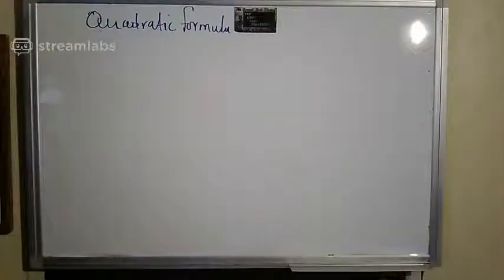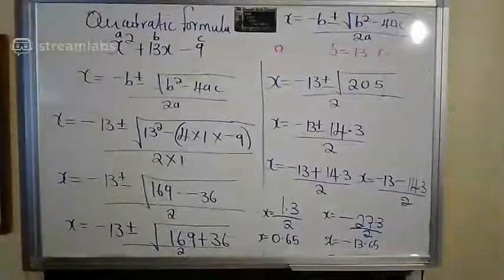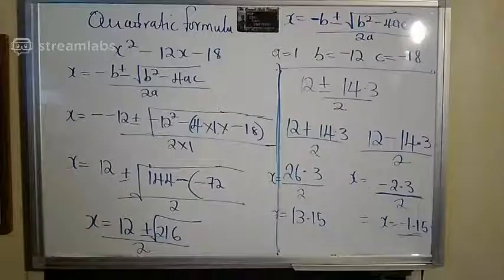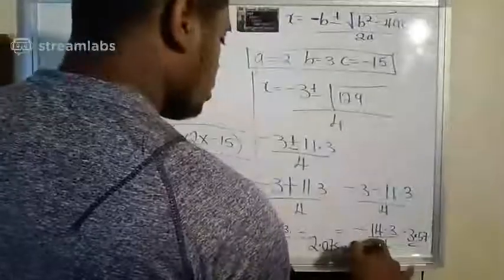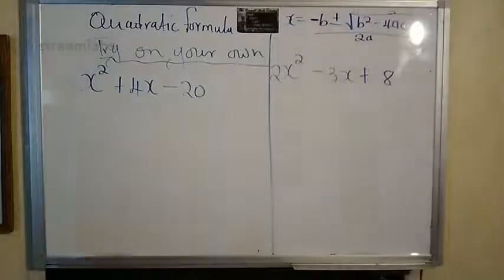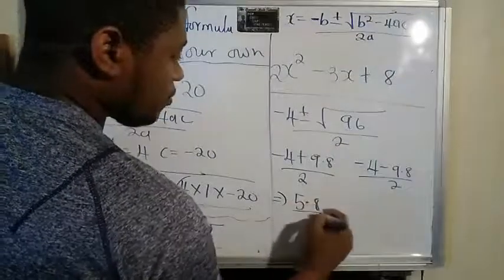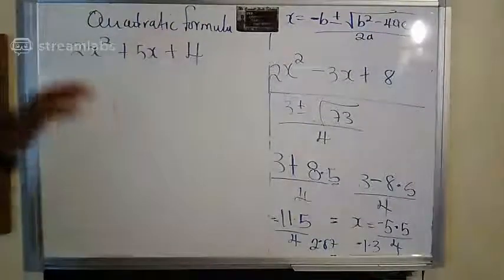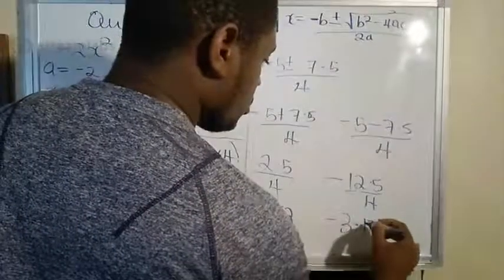Quadratic Formula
CSEC Mathematics 2021